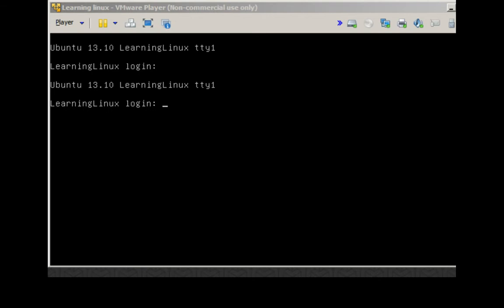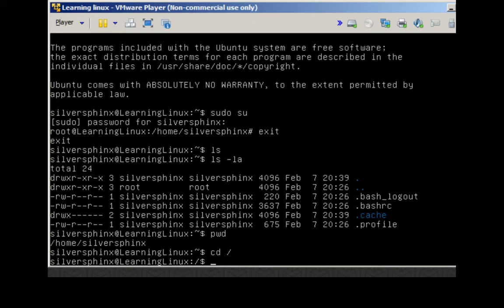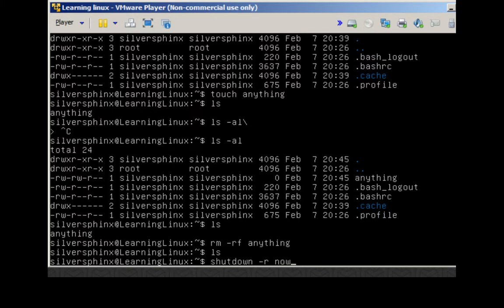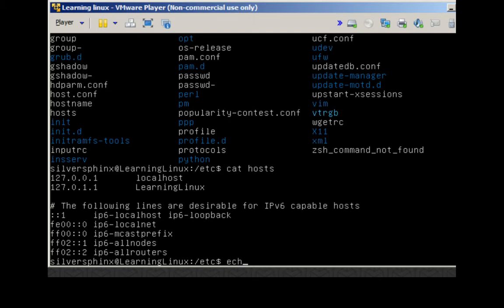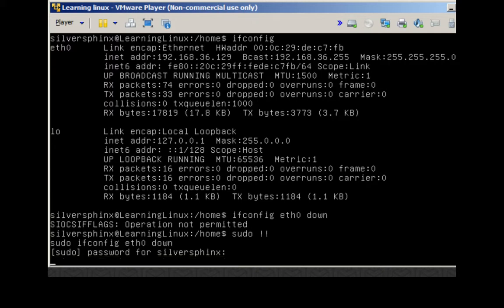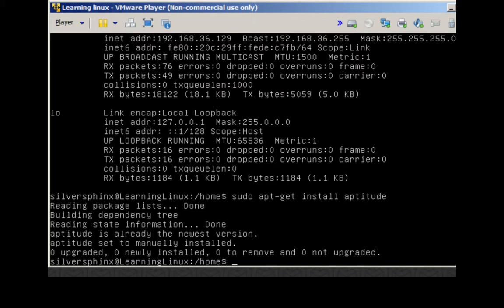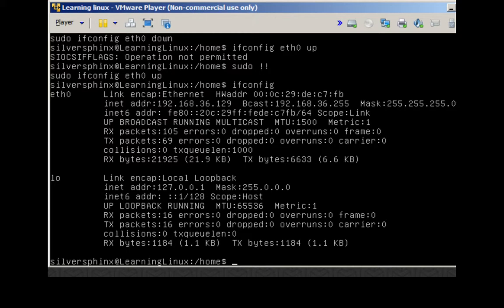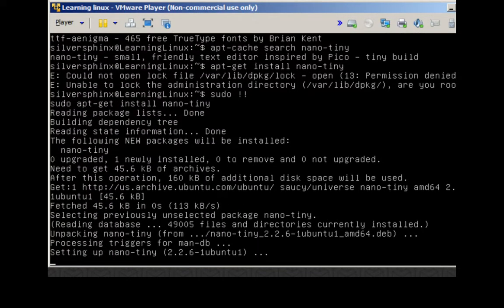Learning Linux - EP01 - part 2